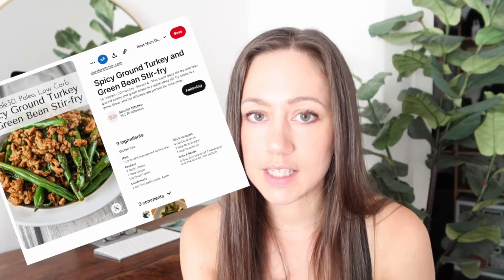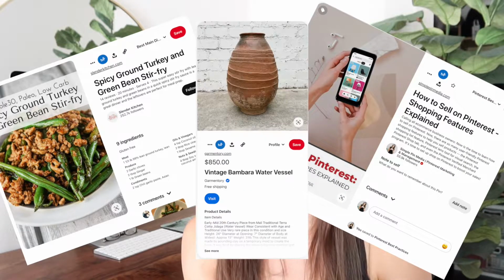What are Pinterest rich Pins? | And how do I set them up for my Pinterest business account?!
Learn more about rich Pins and why they're important as you market your content on Pinterest!

Resources mentioned in this video:
Rich Pins Guide